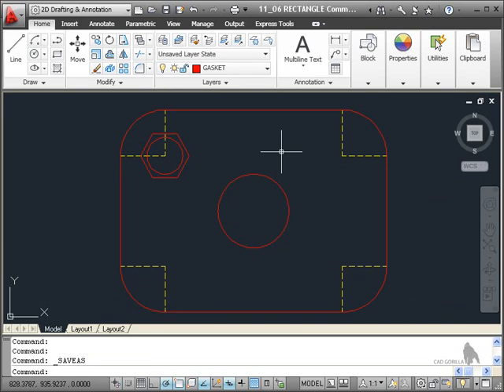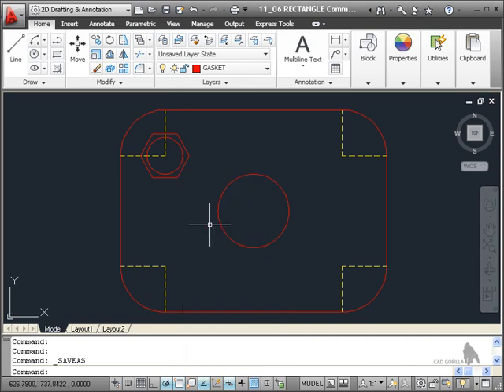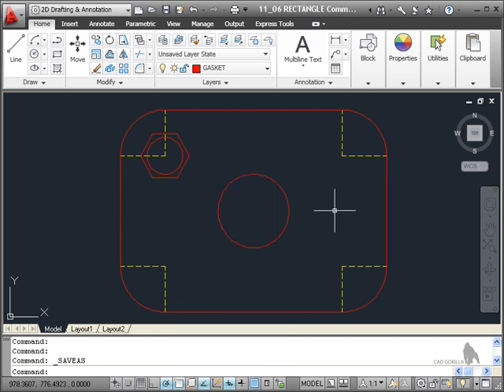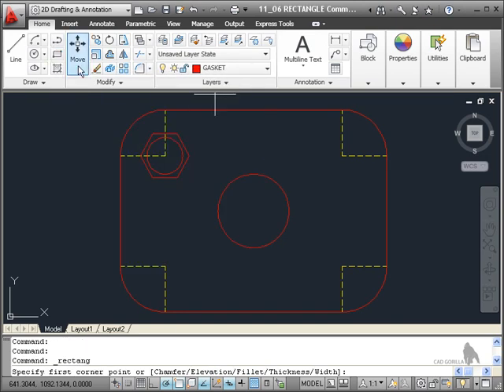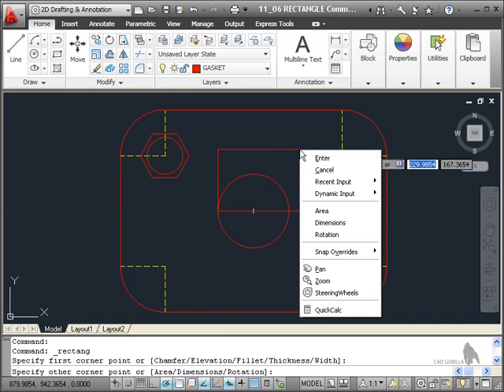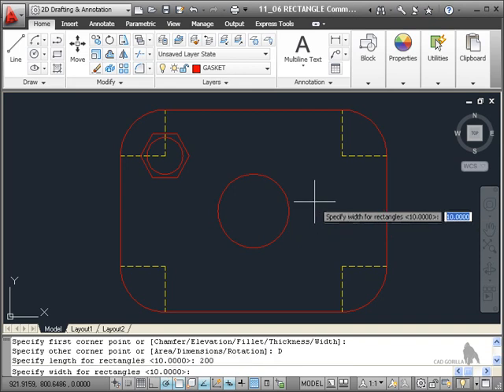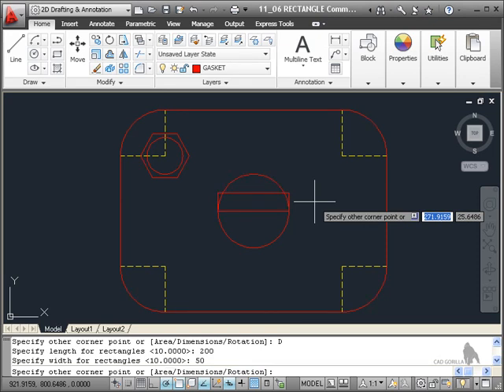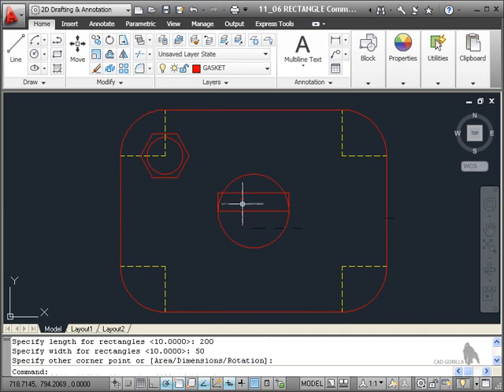06 Drawing in Modelspace 06 Rectangle Command